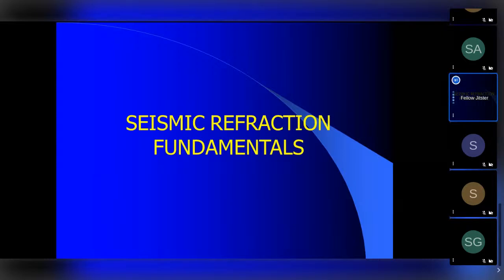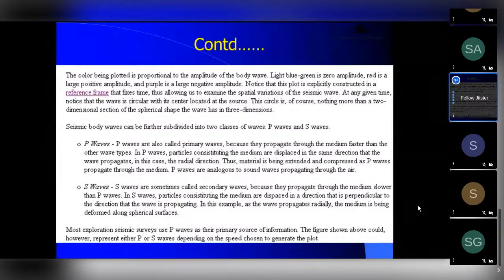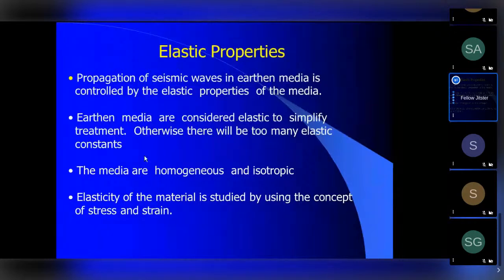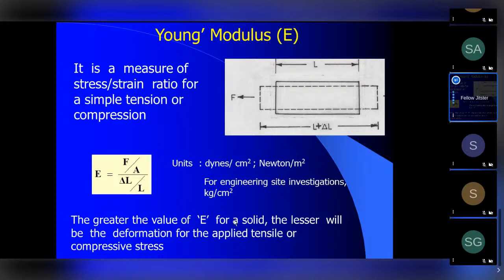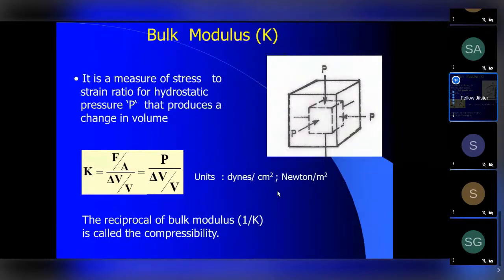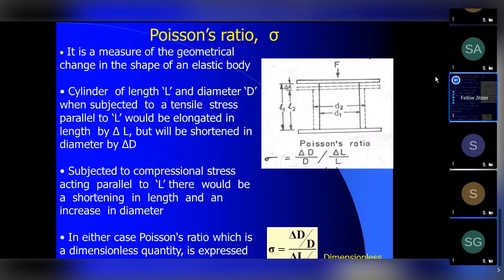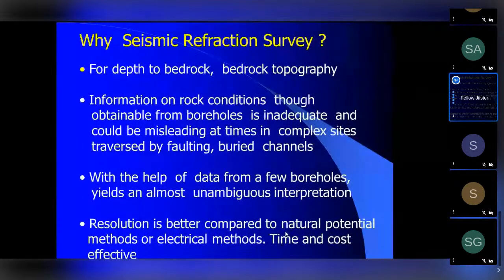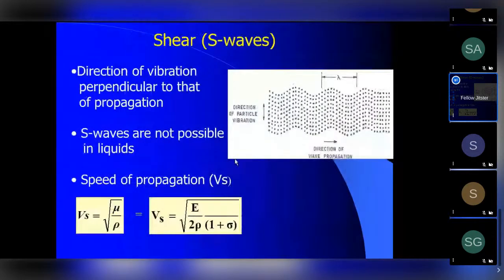Geophysics By Dr. N Ghosh